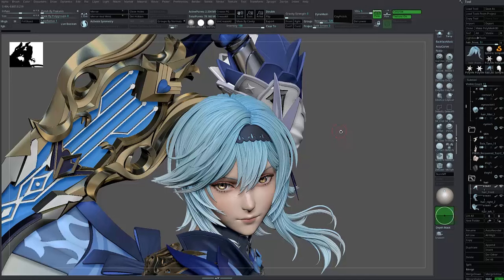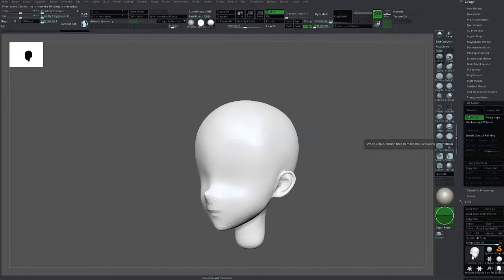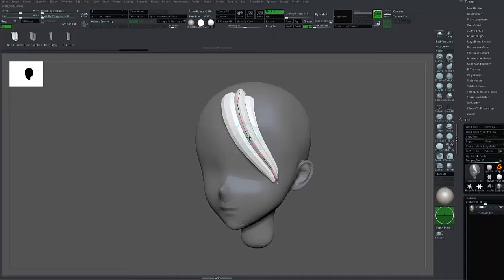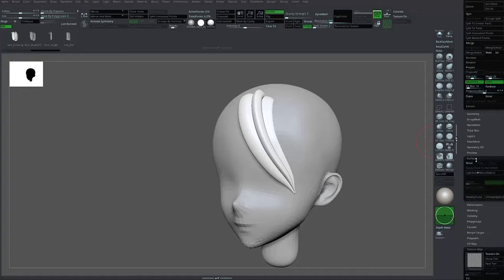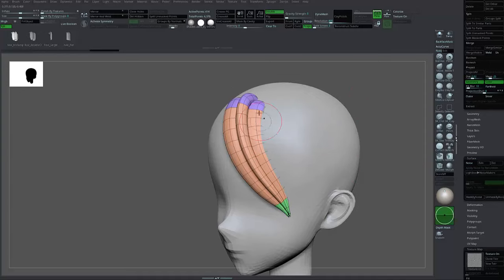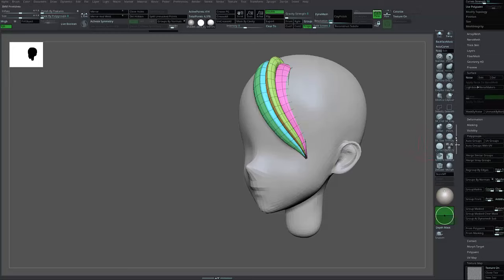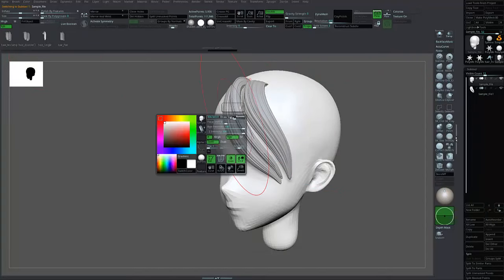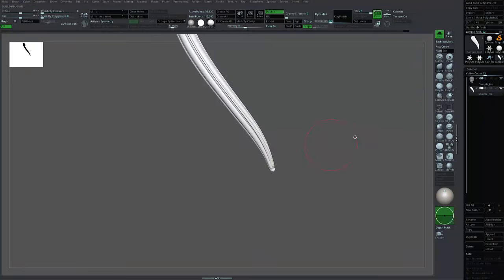Hair Sculpting for 3D Printing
Hey everyone, I would like to share my own custom Zbrush brush for sculpting hair for 3D printing and show you the process how to do it. It's bit different detailing technique compared to other hair brush I've found online, and it's really fast to create and edit for feedback. I hope you like it :)